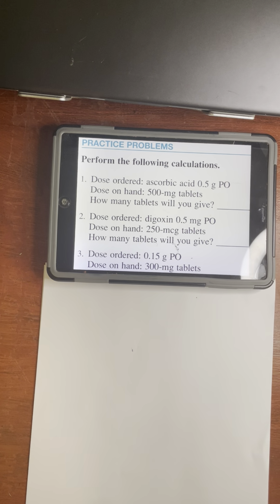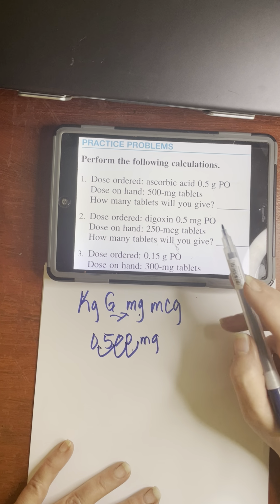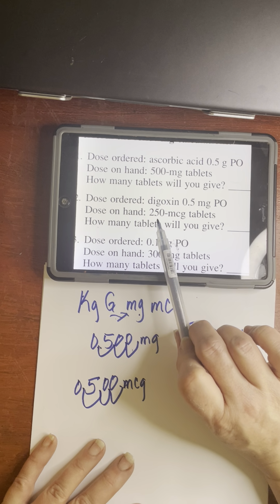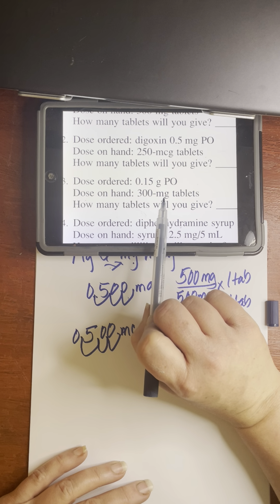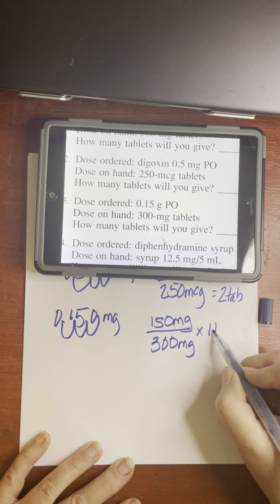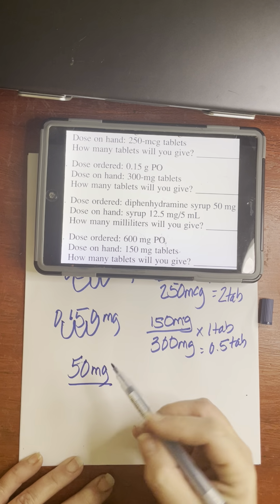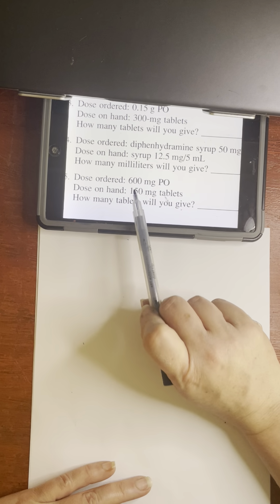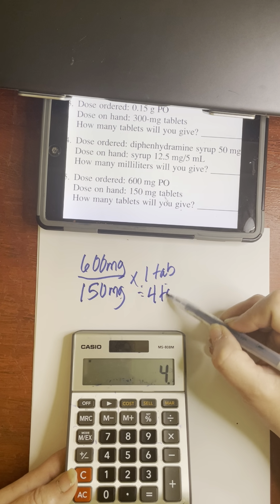PO dosage calculations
Calculating the PO dose.